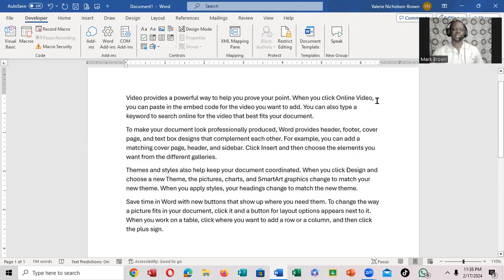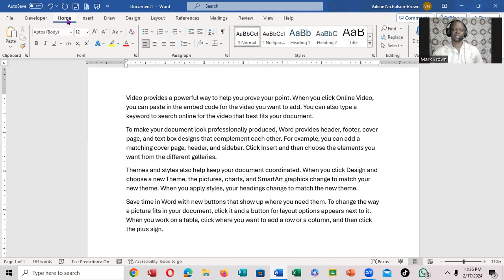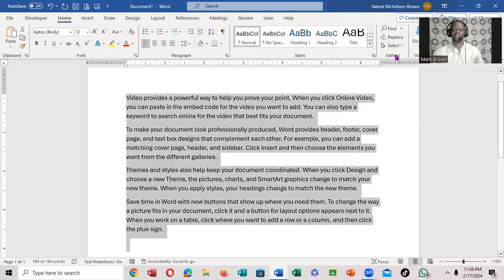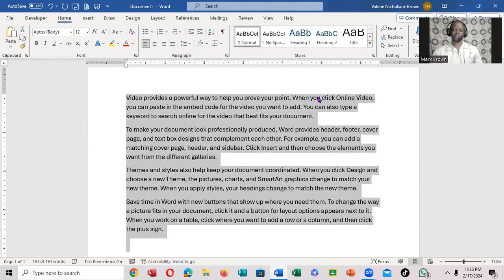HOW TO BLACK TEXT IN WORD DOCUMENT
Did you know that there is a keyboard shortcut to select all text in the current document?  This usually comes in handy when we need to make changes to the whole document, for example we want to change existing font size or formatting, clear all highlights or make final adjustments before printing out.   Let's go.